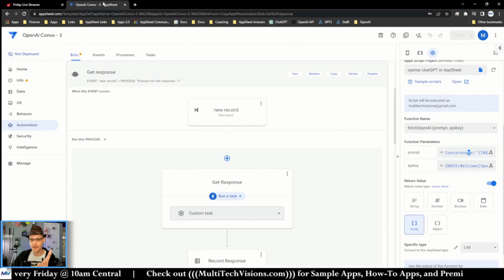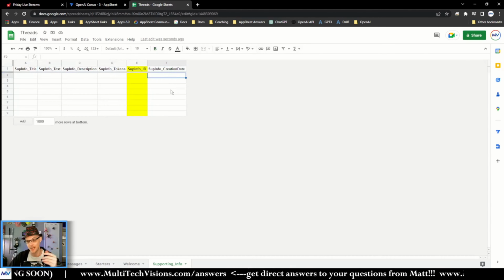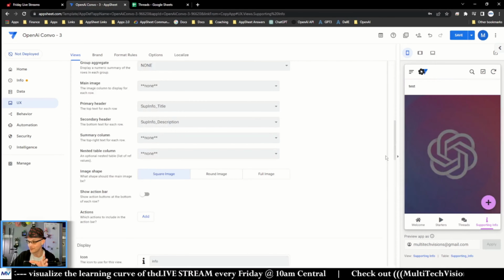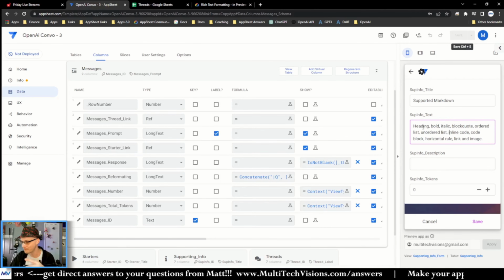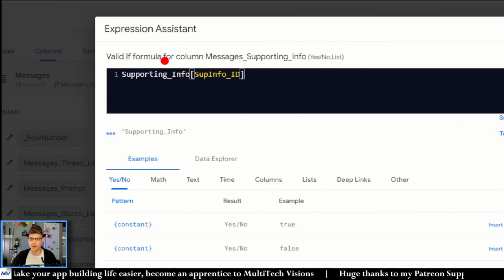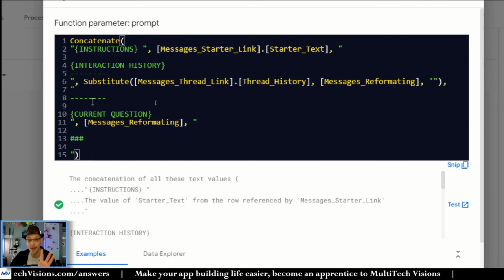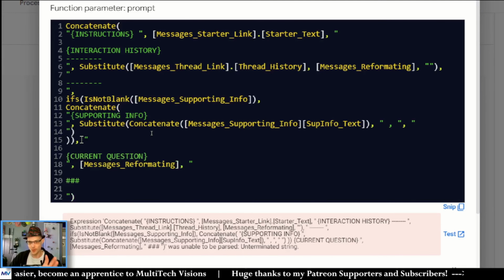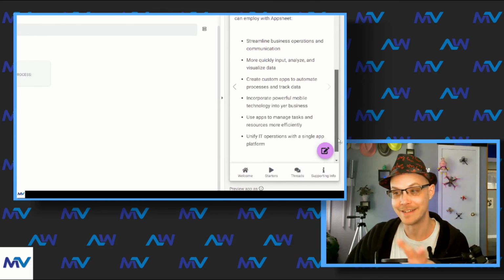OpenAi & AppSheet #3 | Supporting Info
How to create an continued conversation system using OpenAi and AppSheet and text-divinci-3
- aka: how to create an interaction similar to ChatGPT in an AppSheet app using text-divinci-3

MODEL NOTE: This video shows how to utilize `text-divinci-3` as the primary model
   - This model has been depreciated since this came out.

In this video we'll be updating from version 2, adding in a new table: Supporting Info
   - This can serve many purposes, but the key is WHERE it sits in the prompt we're sending to the Ai
   - In this video I'll assume we're using it to provide new or updated information to the Ai as part of the prompt.

STARTING POINT (if you want to play along at home)

NOTE: This is the 3rd evolution in this series
- The second shows how to add in dynamic Starters - allowing for easy pivoting of the instructions you're sending to the Ai

0:00  Intro